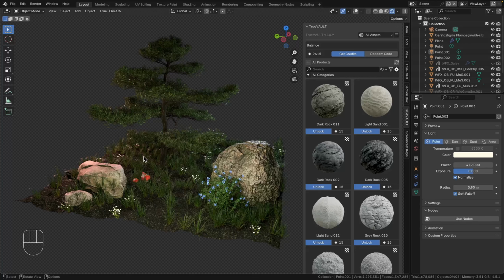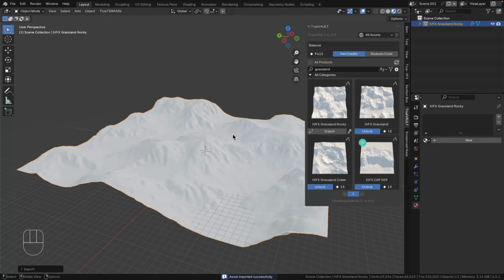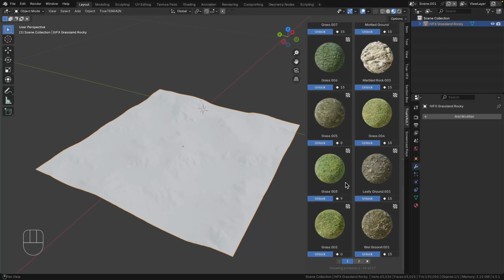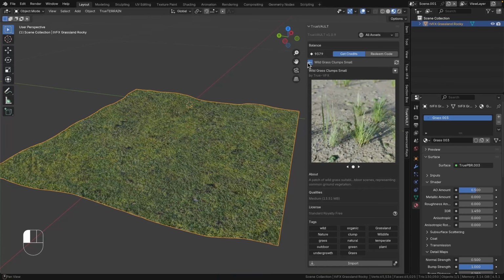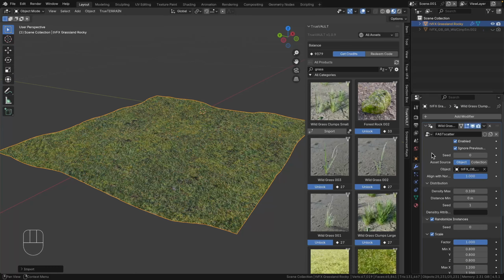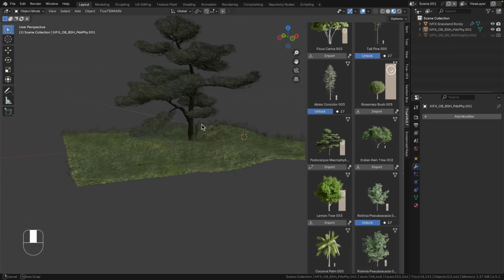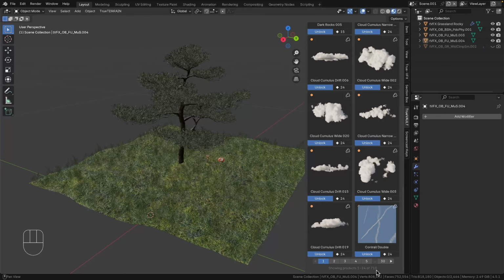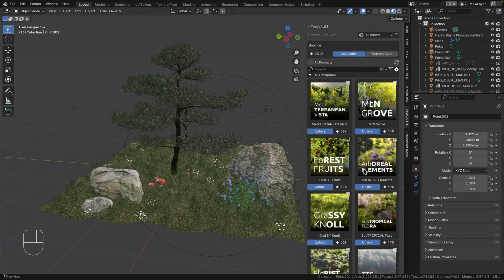The Best ASSET STORE Inside Blender (with Free Assets) | TrueVAULT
Build Blender scenes in seconds with the TrueVAULT Addon, a powerful Asset Store built inside Blender. Browse, import, and manage assets directly without leaving Blender. Plus, get started with free assets included!

Stay Creative!
— Ruben